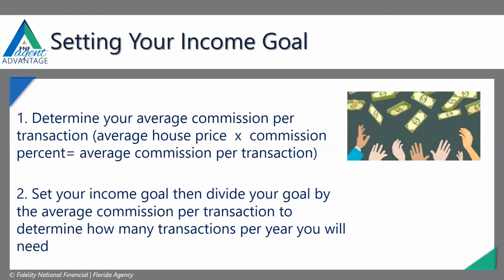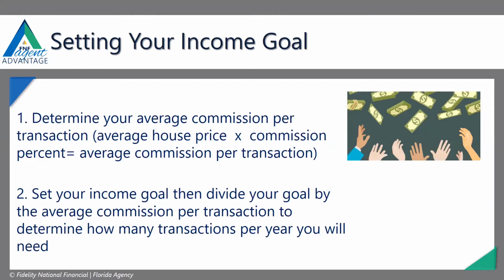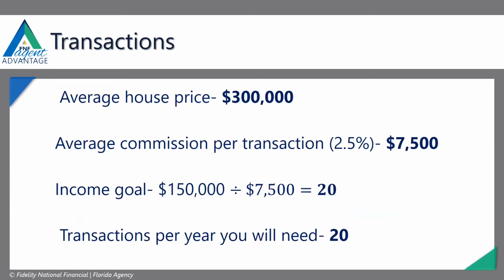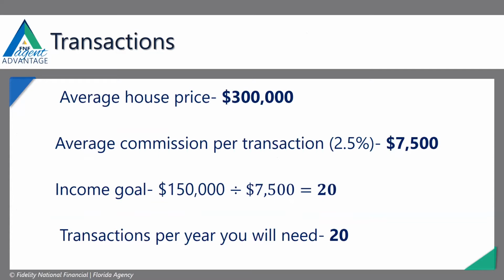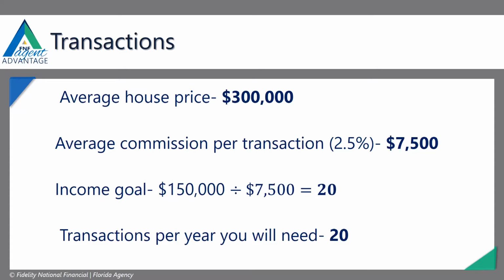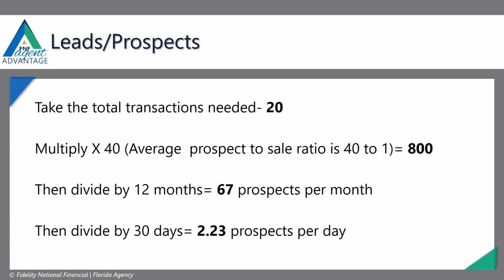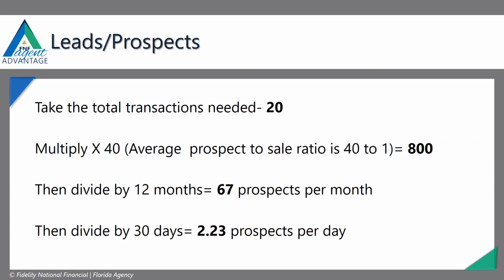Real Estate Business Plan: Setting Goals & Reviewing